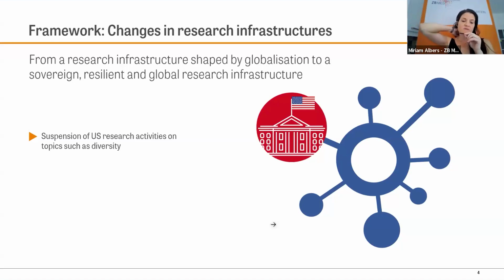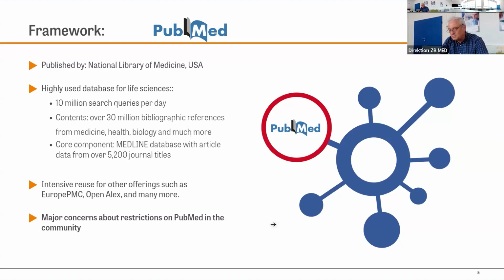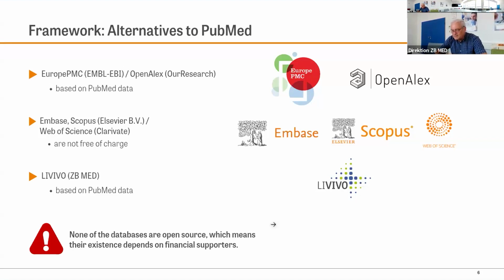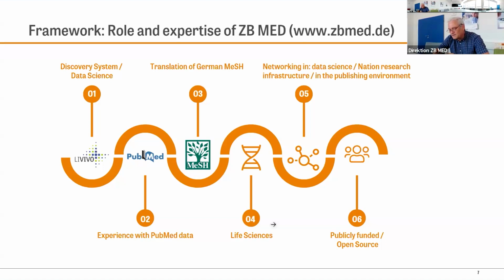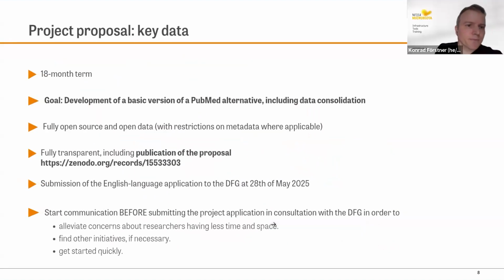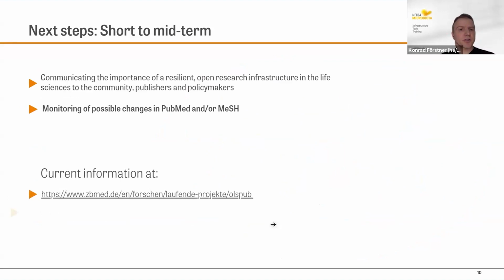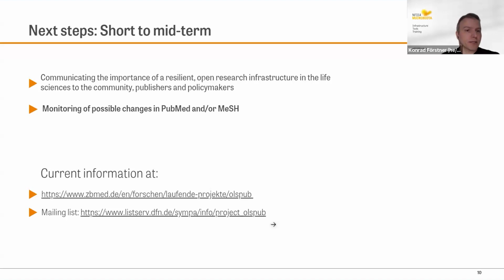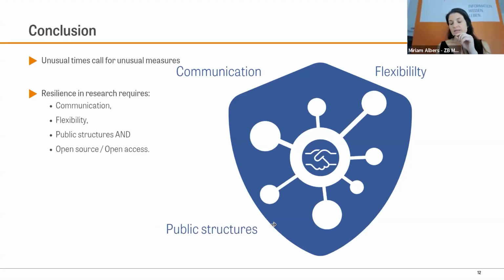OLSPub as an alternative to PubMed: Infrastructure made in Europe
The open supply of information for health research is a very valuable asset. Until the beginning of this year, we would never have dreamed that this asset could be jeopardised. The changes in the research landscape - from budget cuts in research and libraries, to the cancellation of US research activities on topics such as diversity, to the blocking of access to US databases for individual countries - give cause for concern.

In this context, the following topic also pops up in the community: The issue of PubMed, the highly utilised life sciences database published by the National Library of Medicine. Fears about restrictions of PubMed are huge in the community.

ZB MED is therefore developing an open, sustainable and reliable alternative to PubMed to strengthen the resilience and independence of the life sciences research infrastructure in Europe. The new platform OLSPub (Open life science publication database) will not only secure the current content of PubMed, but will also be continuously expandable - with a familiar search interface, open interfaces, automatic metadata enrichment and as an open source solution.

Although the project to develop OLSPub, an alternative to PubMed, is at a very early stage, ZB MED has decided to go public with it. After all, unusual times call for unusual approaches. That's why we held an information event on the topic on 14 May 2025. The recording of that event can be found on this YouTube channel as.

This video is the recording of a second information event on 12 June 2025, this time in English due to popular demand. In the event ‚Resilient and independent life science research infrastructure‘ moderated by Dr Eva Seidlmayer, the project leaders Dr Miriam Alber and Prof. Dr Konrad Förstner and Dietrich Rebholz-Schuhmann, Scientific Director at ZB MED, presented the project and discussed the steps taken in the meantime.
This video contains the introductory part of the event, in which the OLSPub project is presented in detail. You can read about the subsequent dialogue with the community in our Q & A on the project:

▶️Report ‘Germany's Plan for an Open and Independent PubMed Safety Net’

Contents:
00:00 Introduction
02:58 Changes in the research landscape
06:42 Initial situation PubMed and alternatives 06:42
10:40 Role and expertise of ZB MED
11:30 OLSPub project porposal: Key data 10:30
14:54 OLSPub: work packages
16:59 OLSPub: short- to mid-term steps
18:43 OLSPub: long term goals

ZB MED - Information Centre for Life Sciences is funded by the Ministry of Culture and Science of the State of North Rhine-Westphalia.